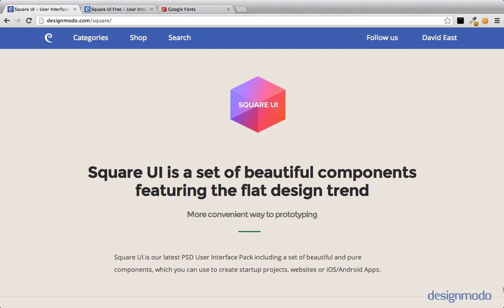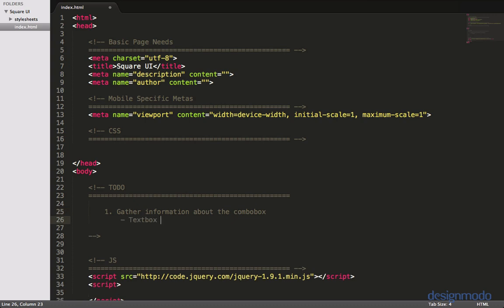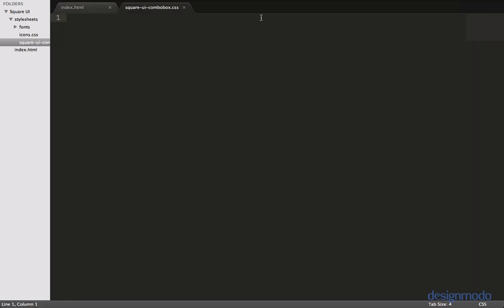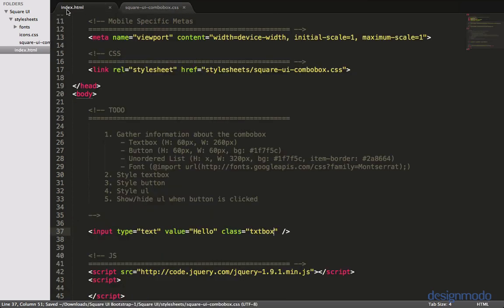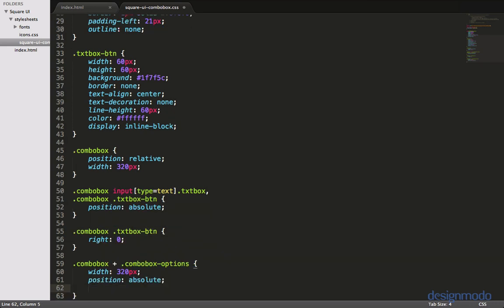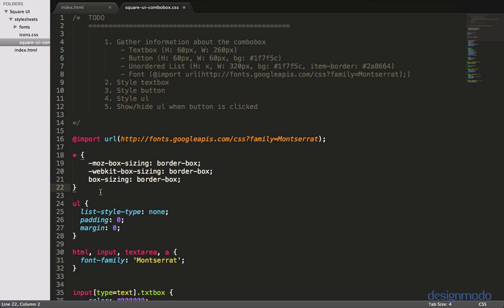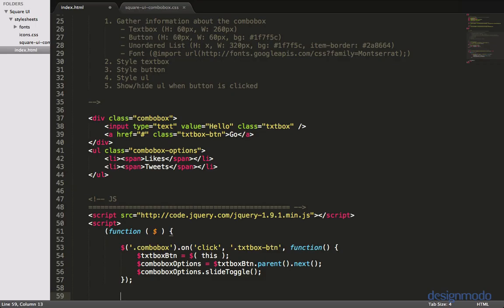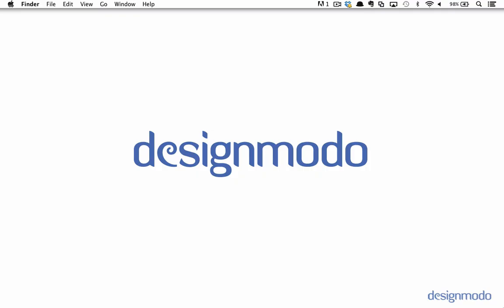Create Flat Styled Combo Box with Square UI (Part 1)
In today's screencast we will be creating a flat style combo box from the Square UI. We'll take the combo box straight from PSD to HTML and CSS. Then we'll use some jQuery to give it some functionality.